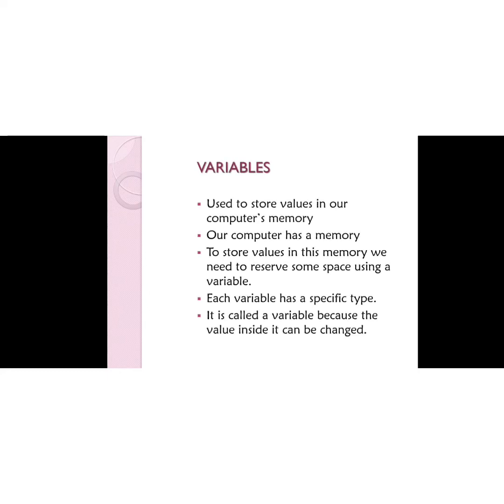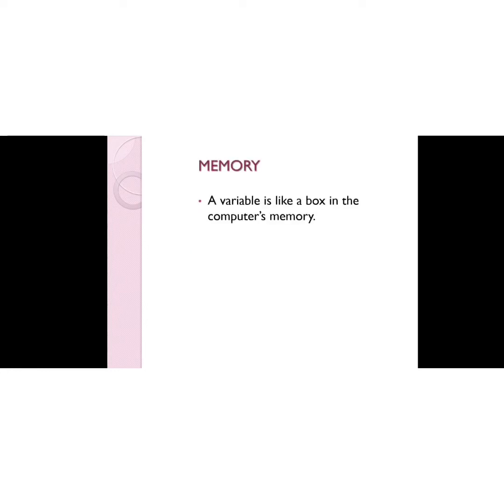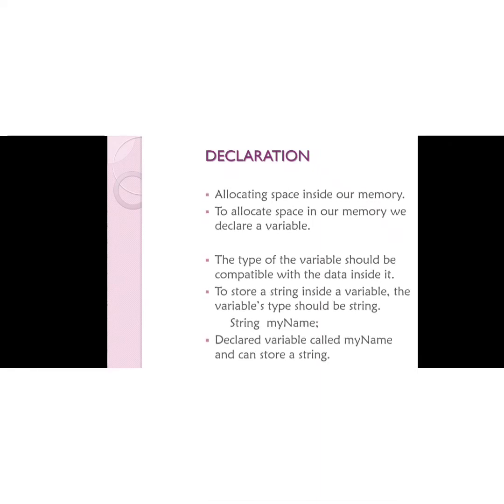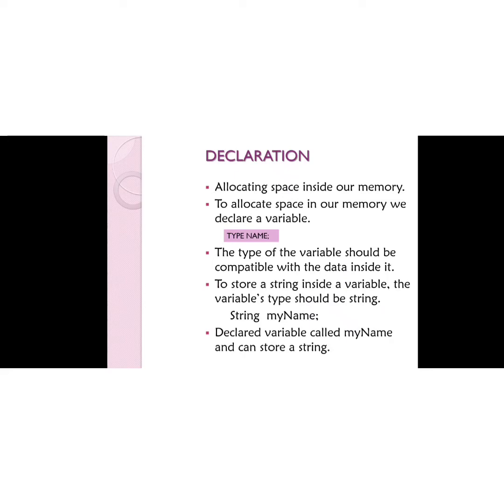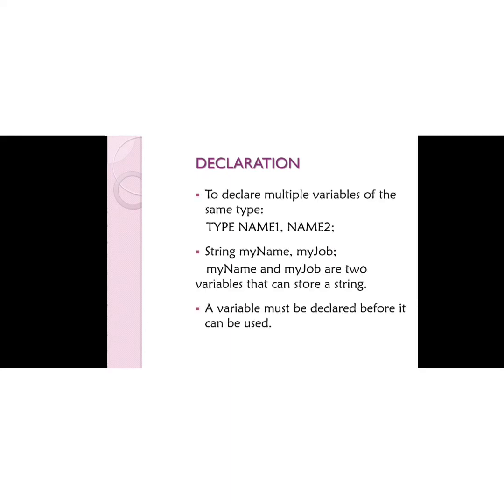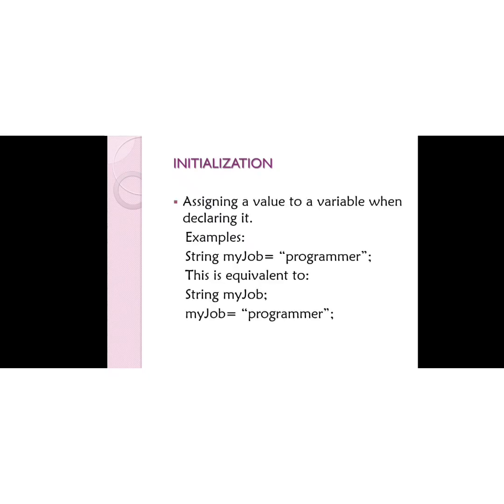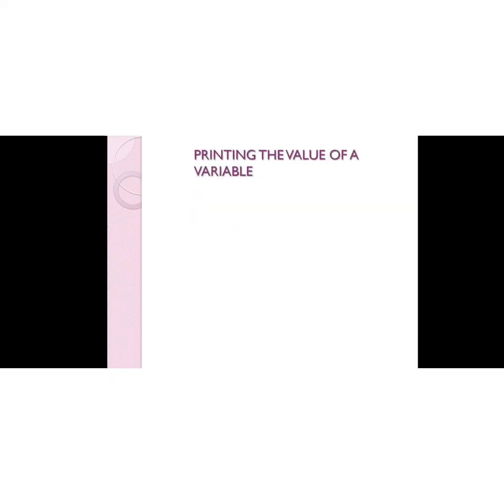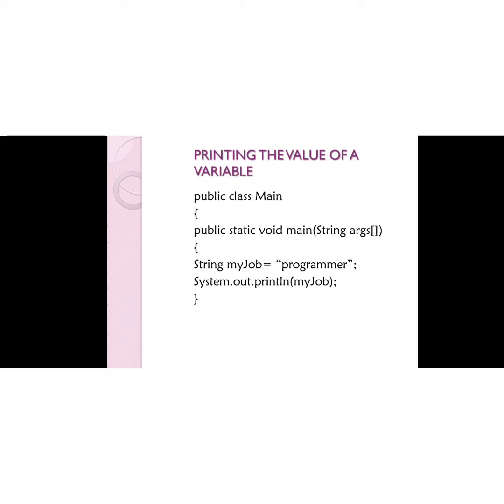Introduction to variables in Java